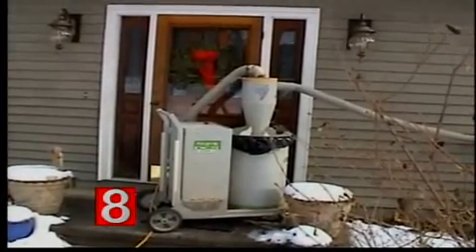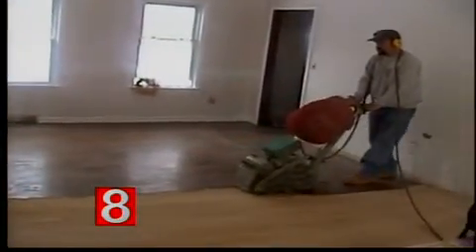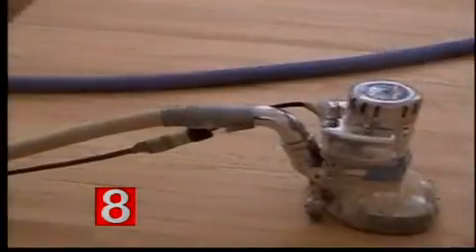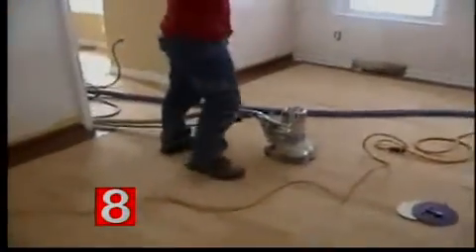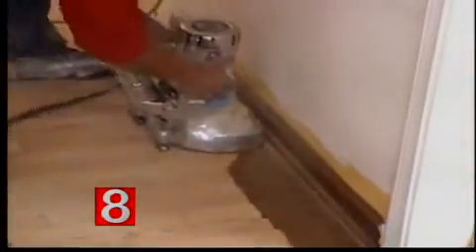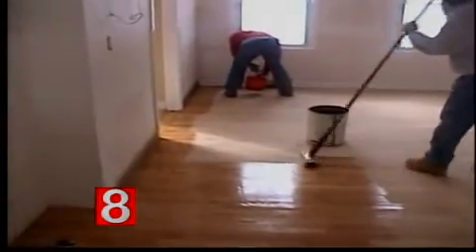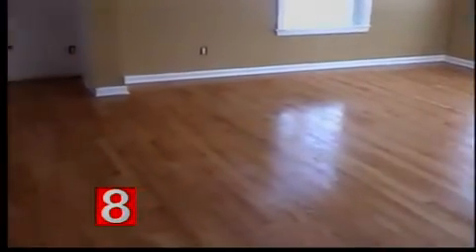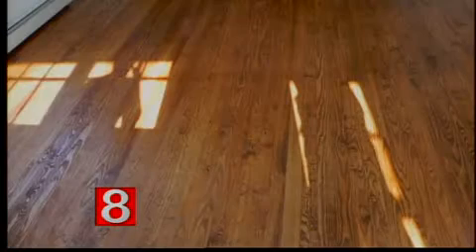Neal's Wood Floors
Refinishing your floors is a great way to update your home